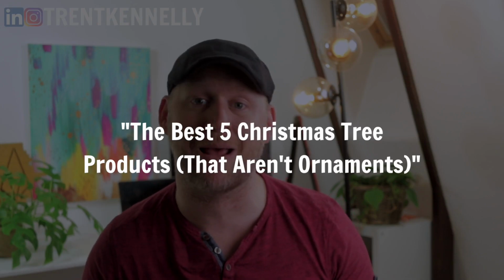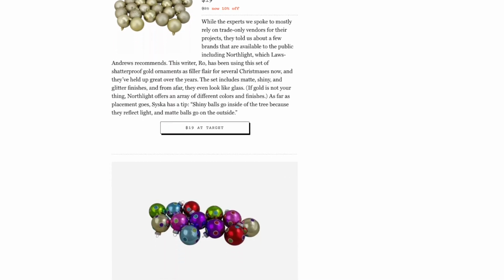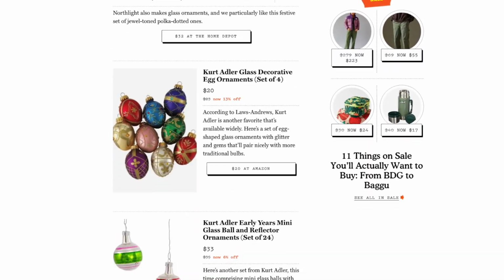How To Harness The Power Of Clickbait Headlines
How To Harness The Power Of Clickbait Headlines // Is Clickbait evil?  Well, whether you think it is or not, I guarantee you fall victim to it every single day.  And the fact of the matter is that it's used anywhere BECAUSE it works.  So if you want more clicks, views, opens ... whatever - you need to be using this technique.  Lucky for you, this week, I'm walking you straight through the mechanics of this setup.  So you'll be ready to start writing clickbait and getting more clicks before you know it.  Ready to learn more?  Let's do it!